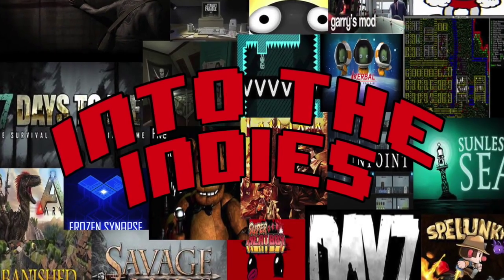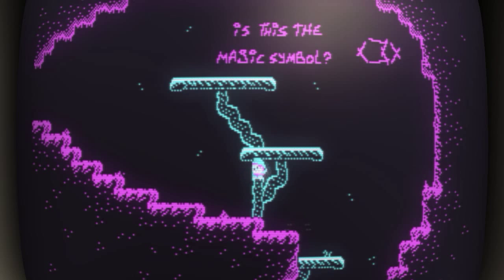Into the Indies Reviews You have to Win the Game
This is the third episode of Into the Indies this week we are reviewing You Have to Win the Game.